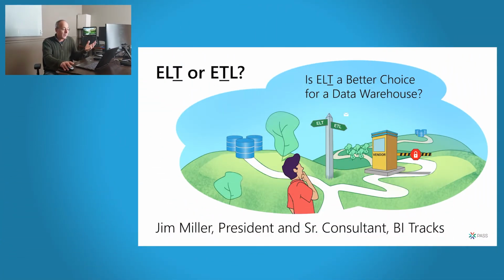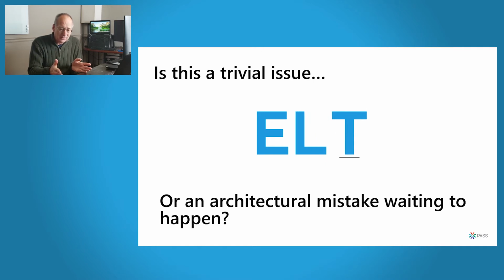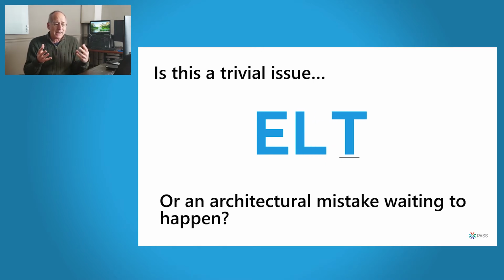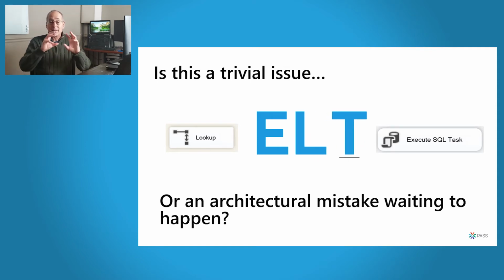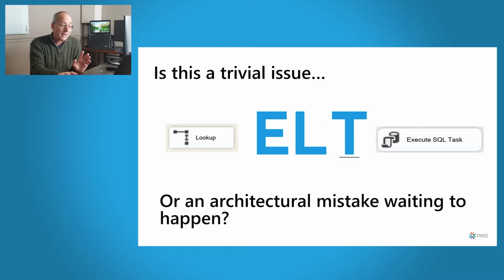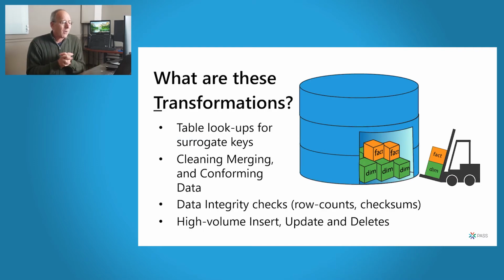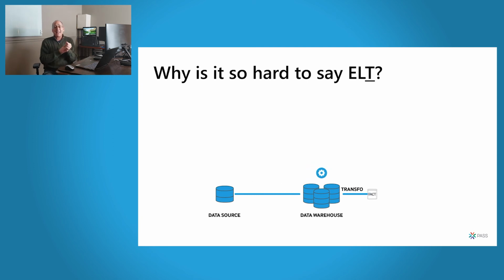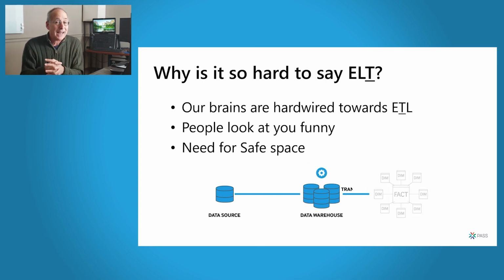SQL PASS Summit Presentation - ELT vs ETL | Learn With Jim